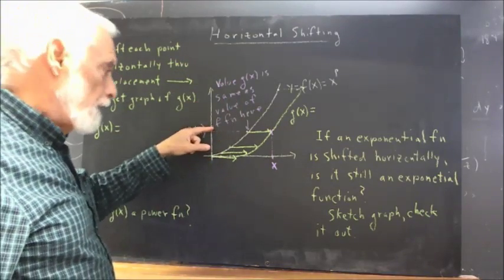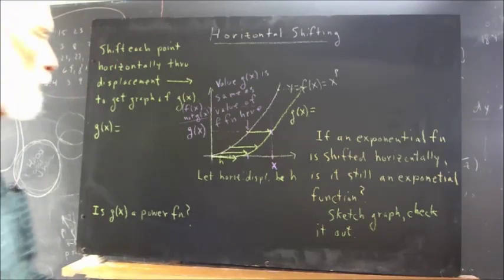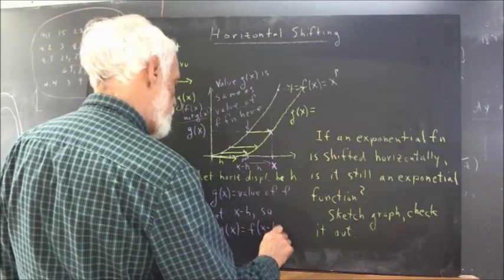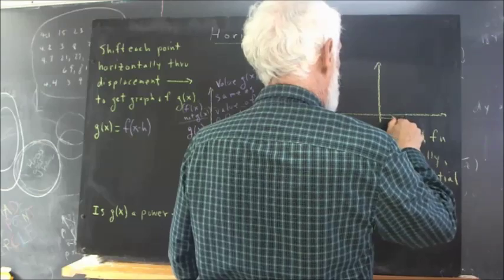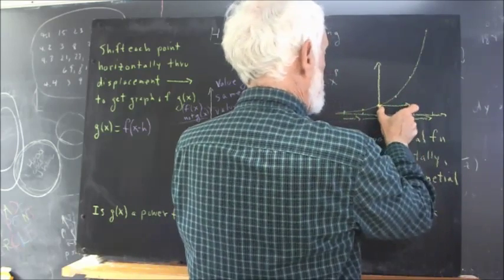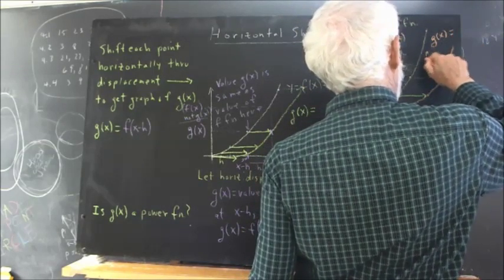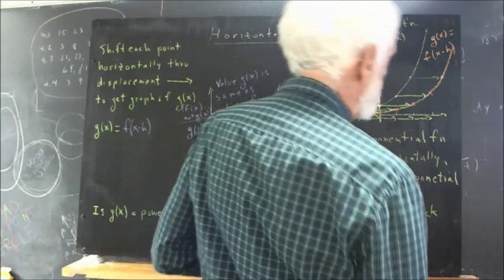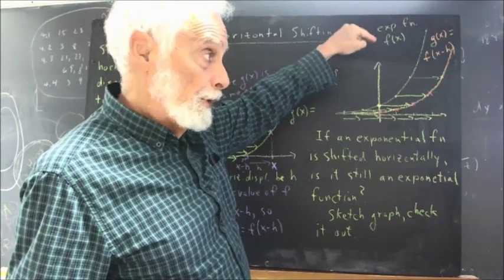dag shifting transformation applying horizontal shift to power fn and exp fn an explanation and a h